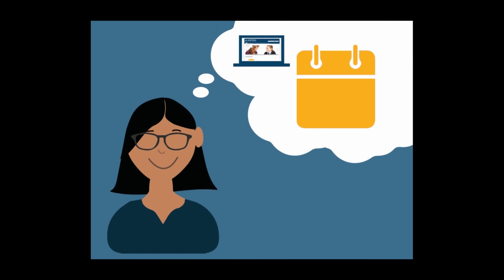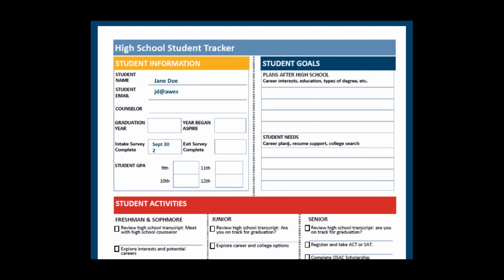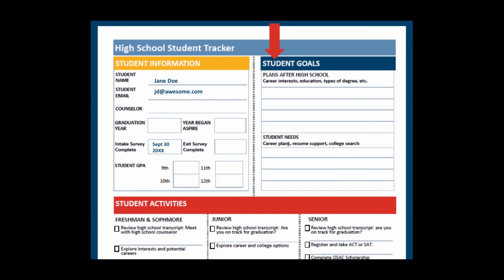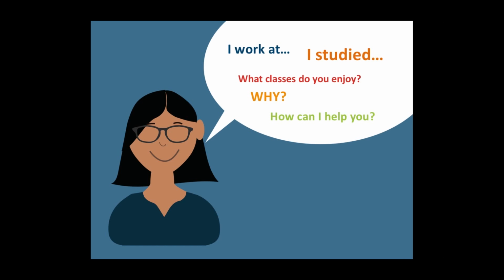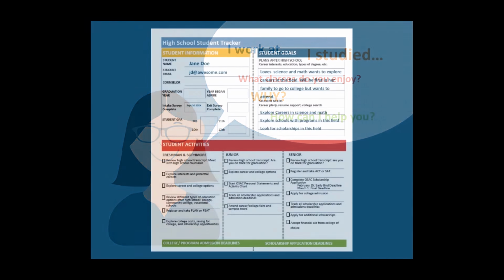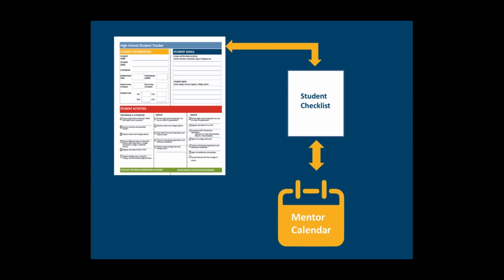ASPIRE Training: Volunteer Resources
Learn more about the resources for you as a volunteer, courtesy of ASPIRE:
1) Volunteer Toolkit
2) Volunteer Calendar
3) Student Tracker
4) ASPIRE Site Coordinator
5) Strategies for Volunteers
6) Fall Conference